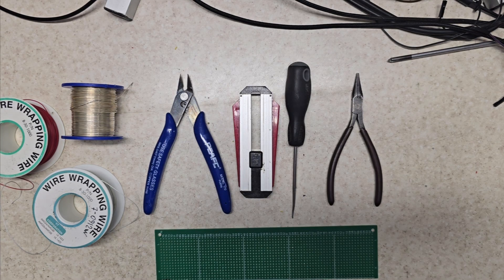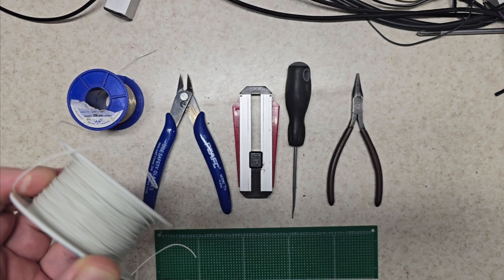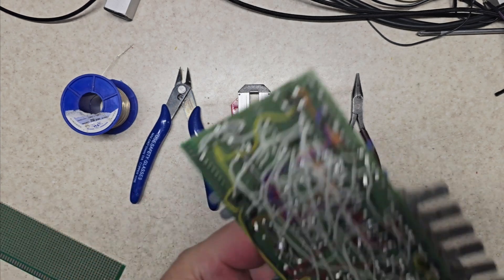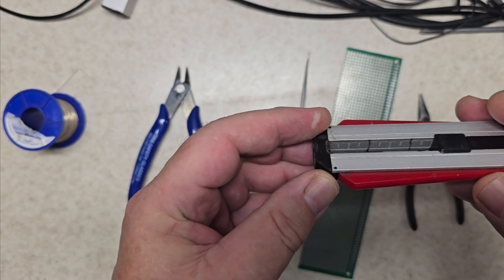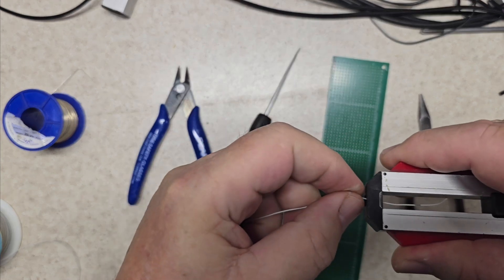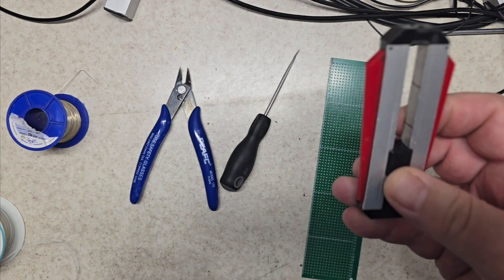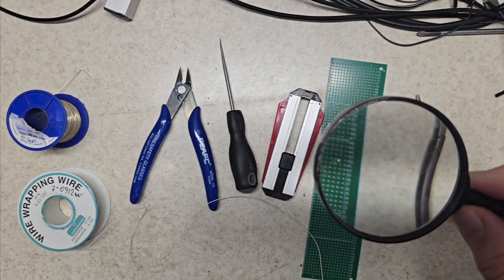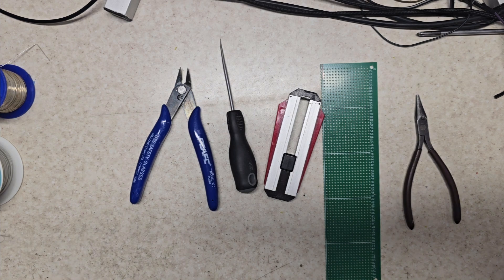Creating synths on protoboard (part 1)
I have been creating synthesizers and effects on protoboard for about 5 years now and many people ask me what my technique is. So I decided to create a few rambling videos of how I do things, what tools etc. First is a run down if the tools and wiring.